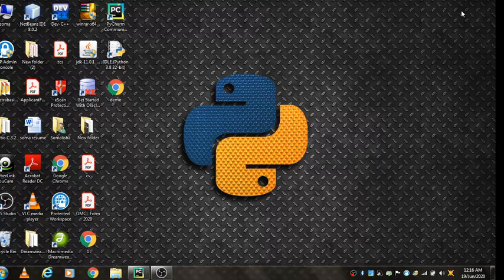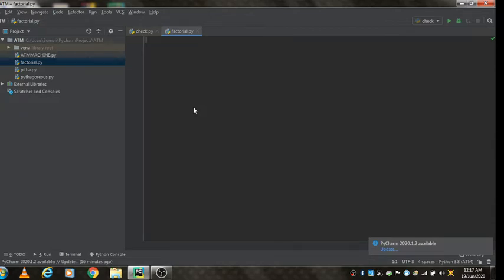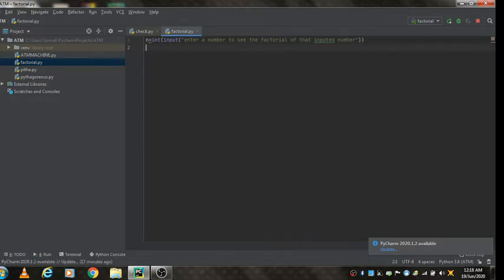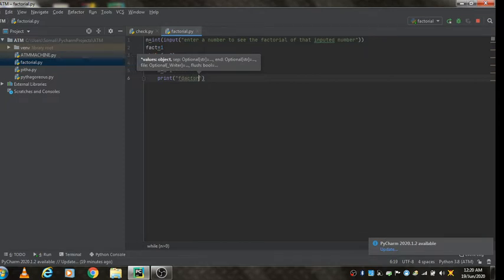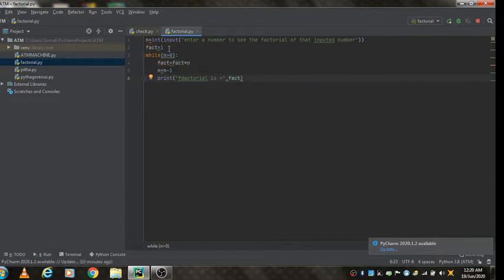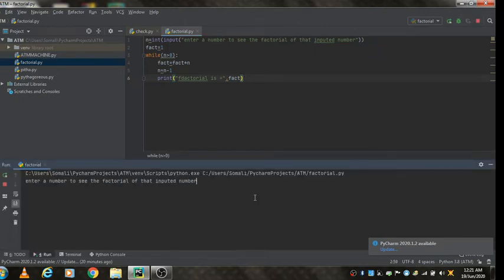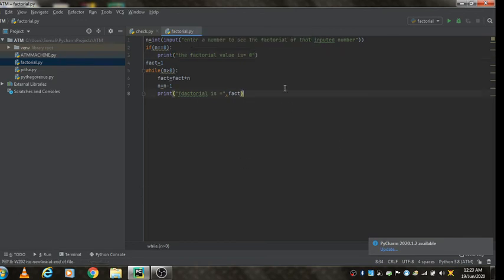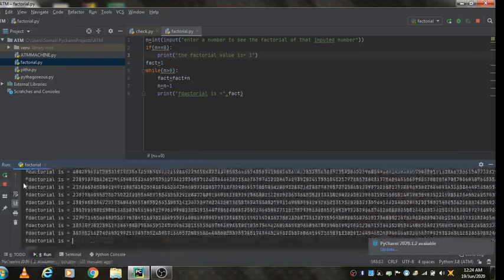Factorial program using while loop on python IDE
Factorials are very simple things. They're just products, indicated by an exclamation mark. For instance, "four factorial" is written as "4!" and means 1×2×3×4 = 24. In general, n! ("enn factorial") means the product of all the whole numbers from 1 to n; that is, n!